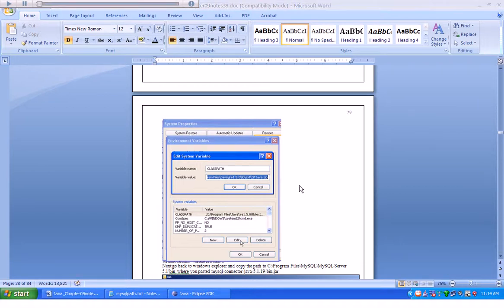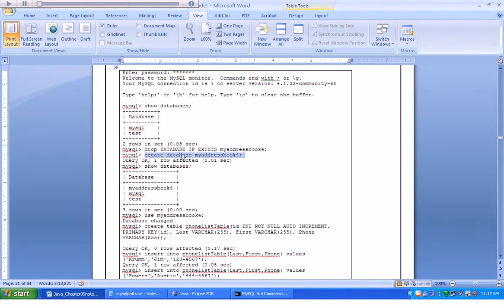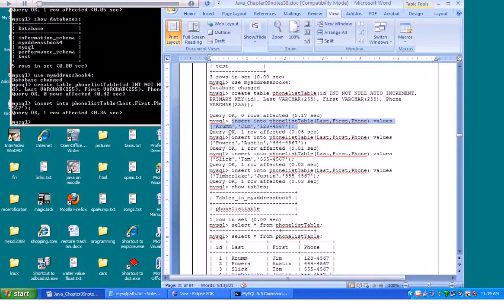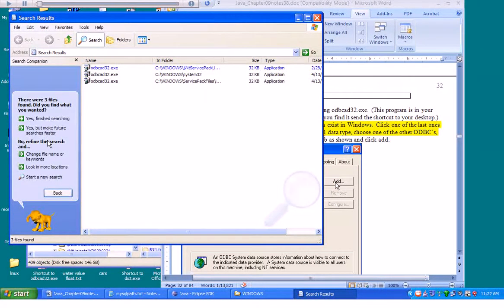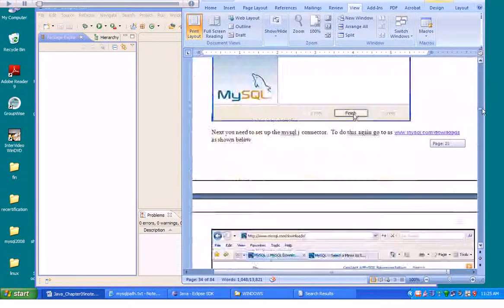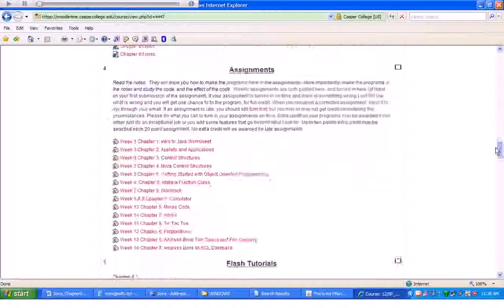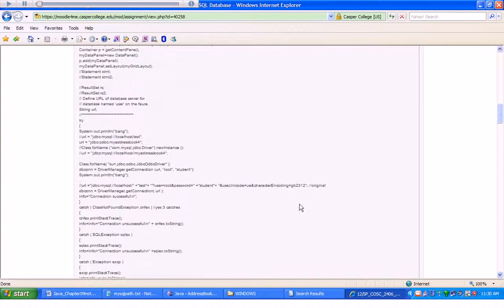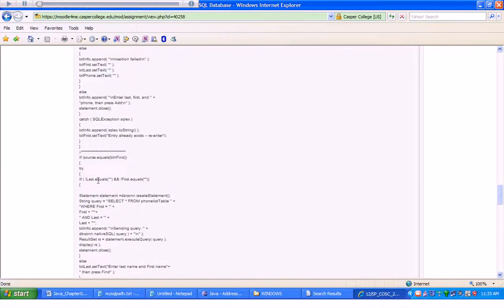How to Install MySQL 32-bit - Part 3/3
In this tutorial, the late James "Jim" Krumm, a former Casper College computer science professor guides the user through the process of installing MySQL on a Windows XP based computer. This is part three of the MySQL installation series.

Copyright: James "Jim" Krumm, Casper College, 2012.